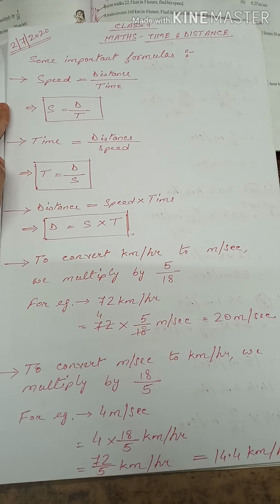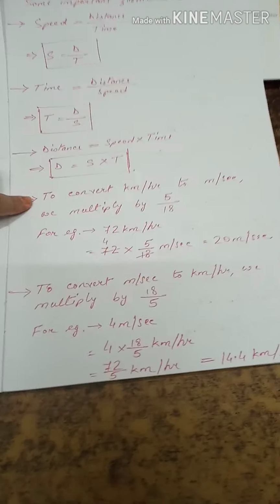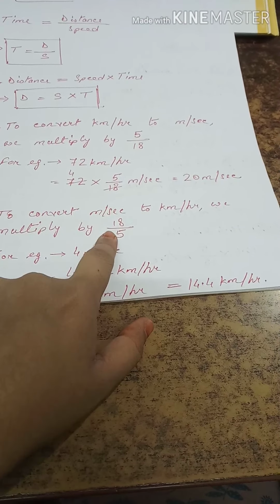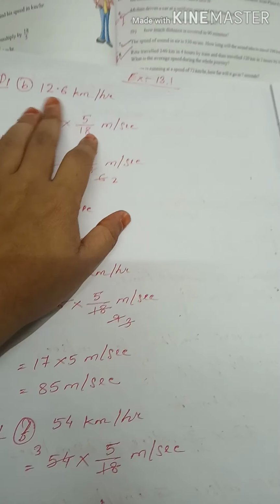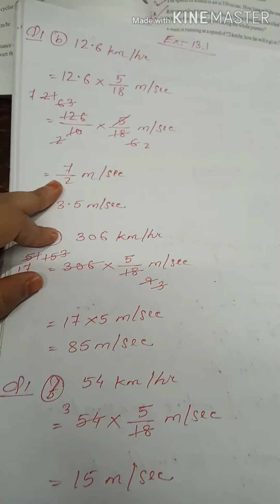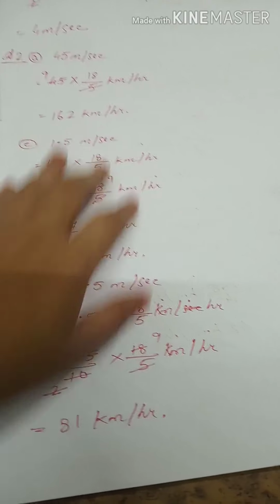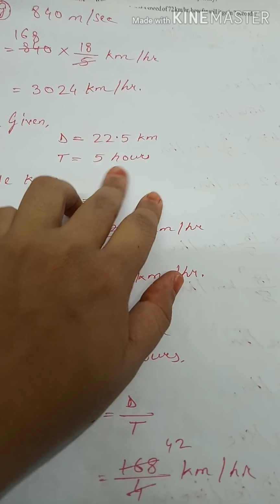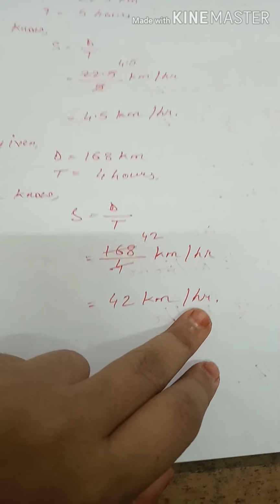Chapter - Time & distance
Explanation of the formulas and Ex- 13.1 Q.no. 1, 2, 3 & 4